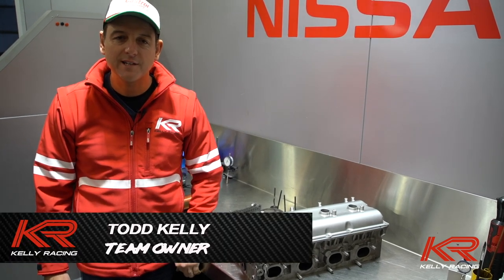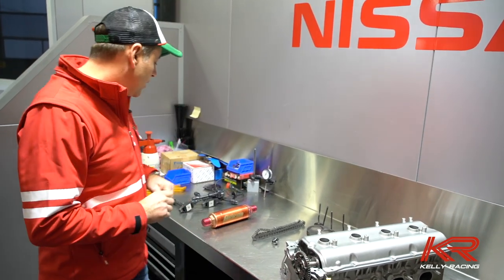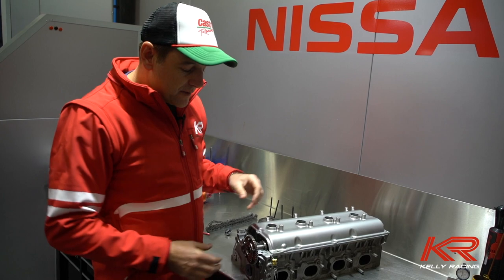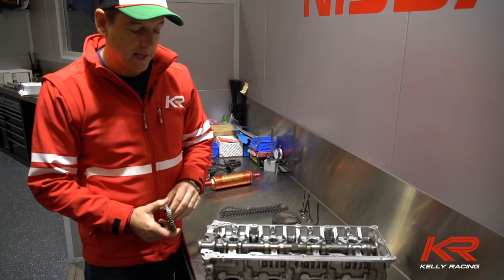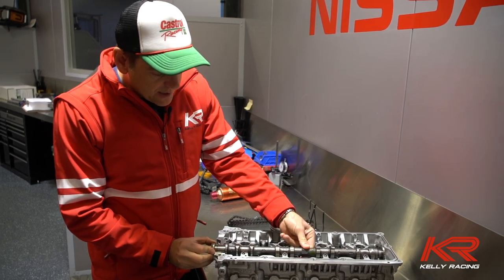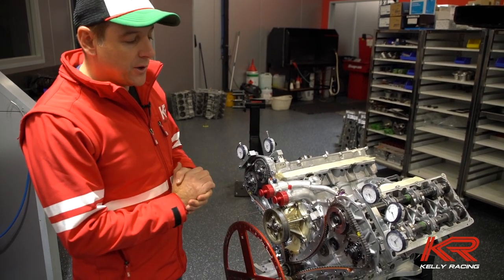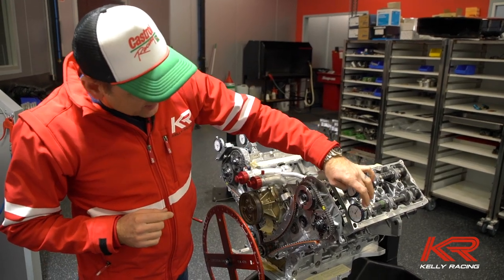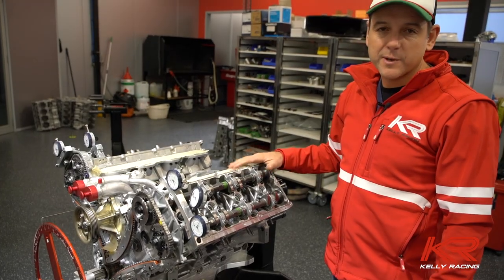What happened to Rick Kelly's engine at Winton? - Kelly Racing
Todd Kelly explains exactly what went wrong in Rick Kelly's Supercar engine at the Truck Assist Winton Super Sprint.

STAY UP TO DATE, FOLLOW THE TEAM!